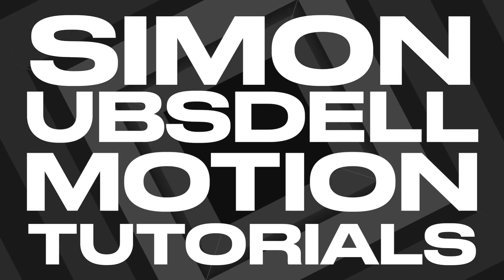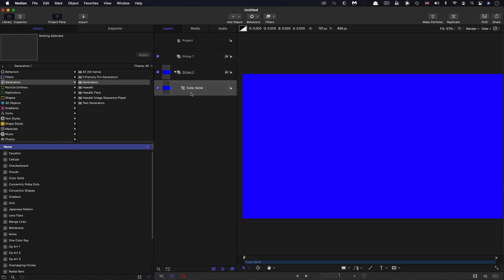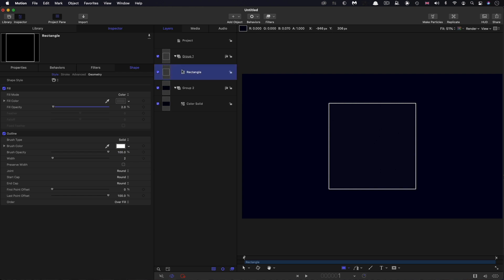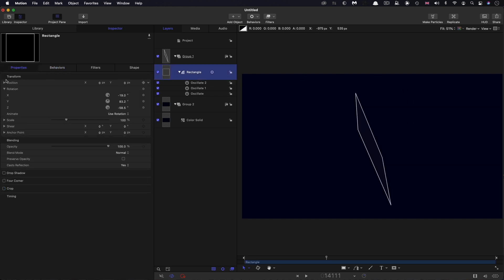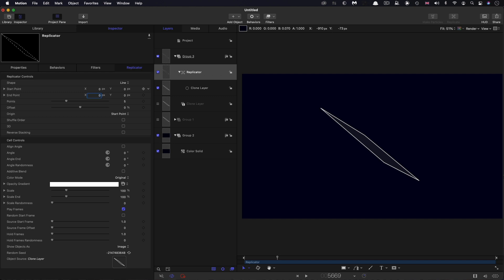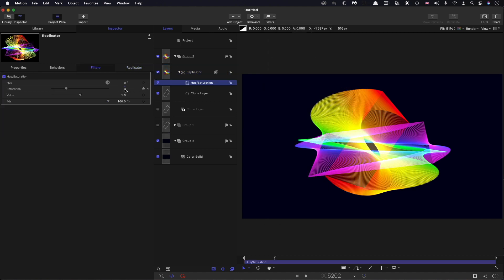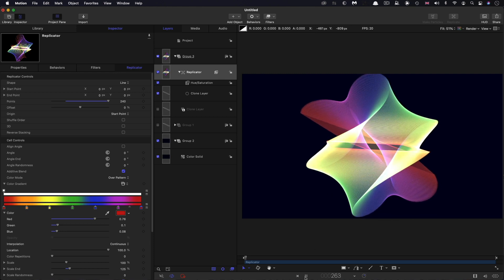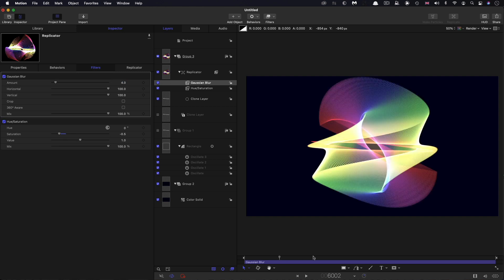Apple Motion: Cycle of Evolution Tutorial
Unleash the mysterious power of the Motion Replicator to create this mesmerising, slowly evolving graphic. You will definitely enjoy this one.